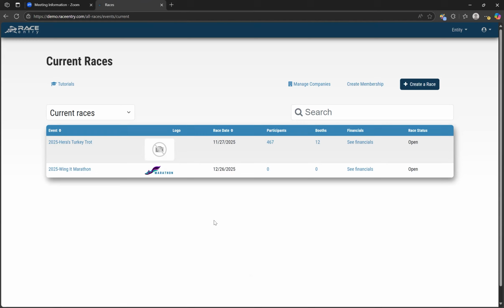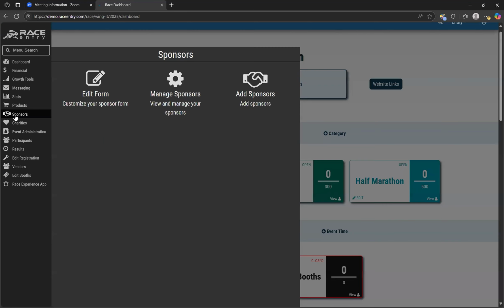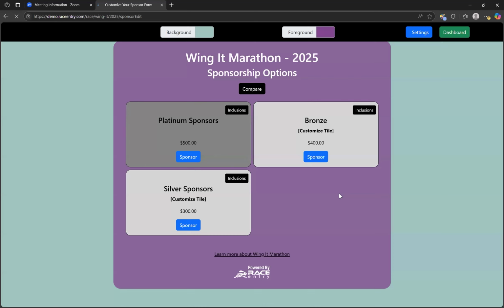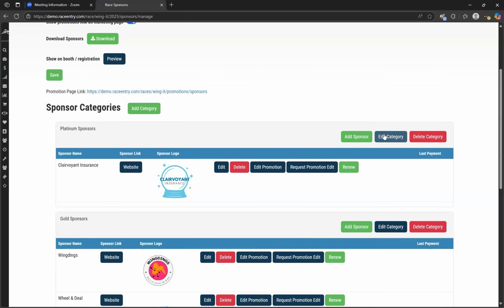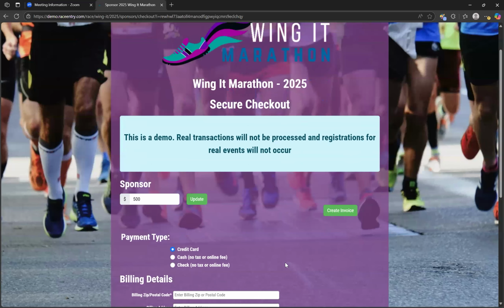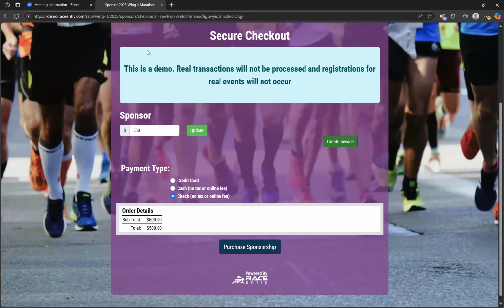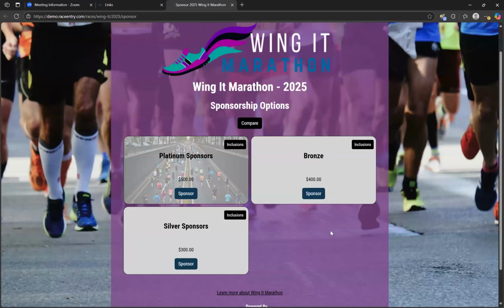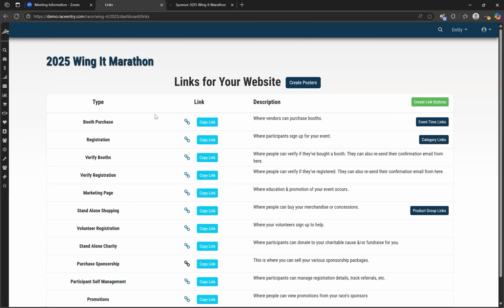Sell Sponsorships Online or Use Invoicing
Learn how to sell sponsorships online or create and send invoices.